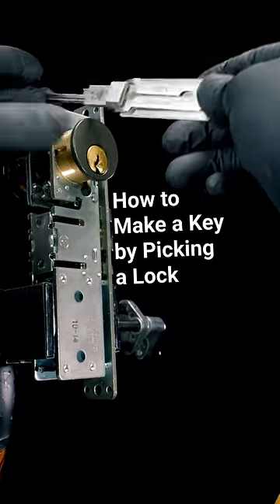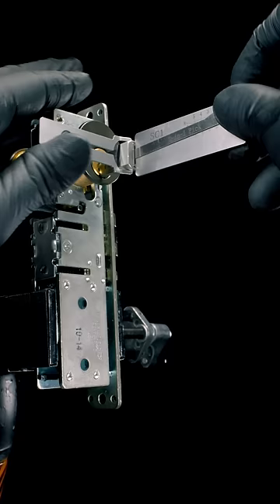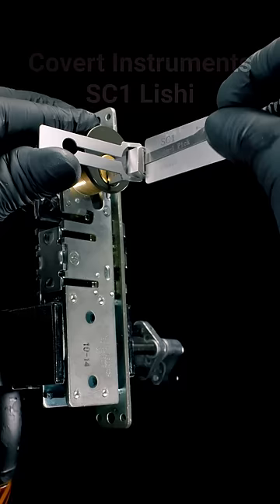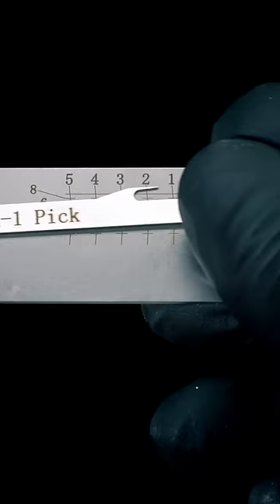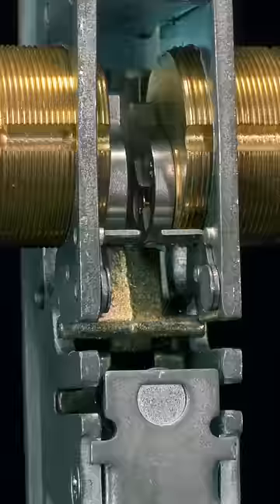How to Make a Key by Picking a Lock